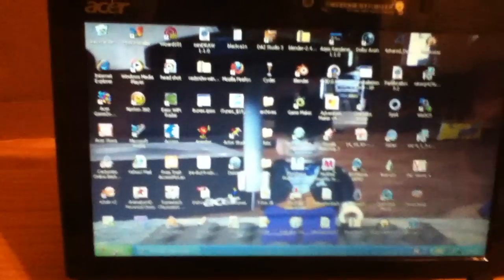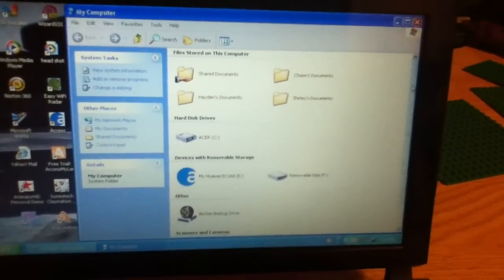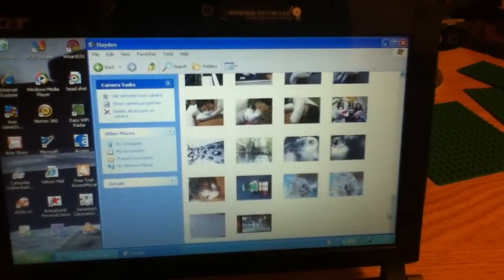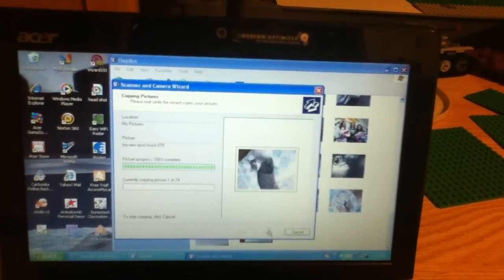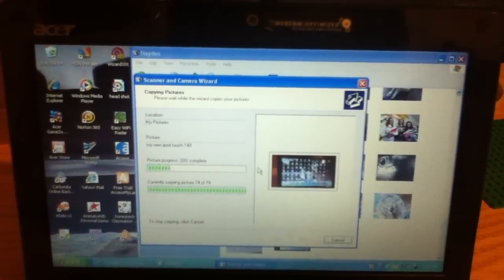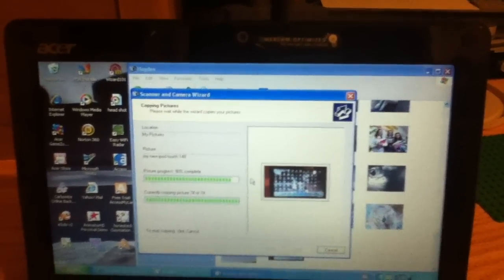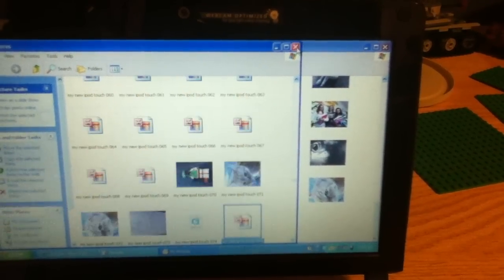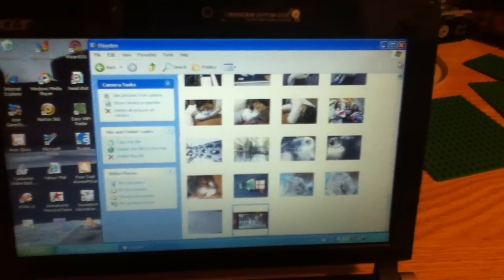how to copy video or photo from ipod touch or iphone to computer